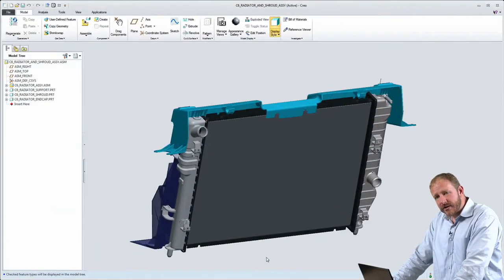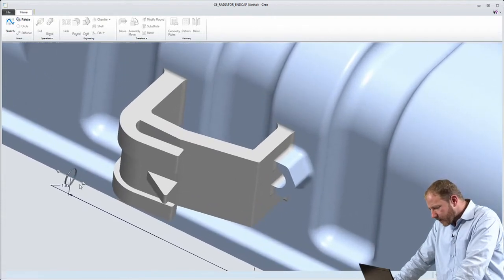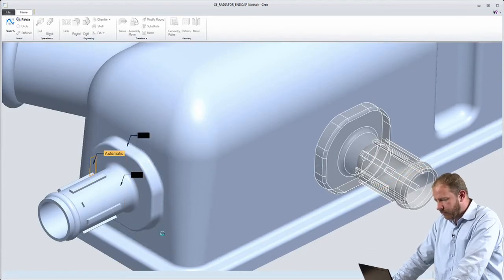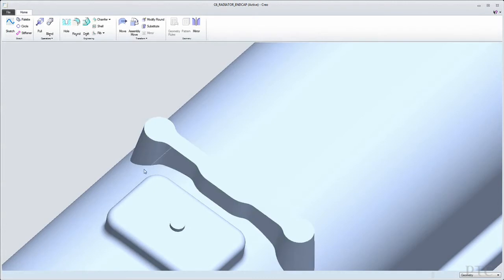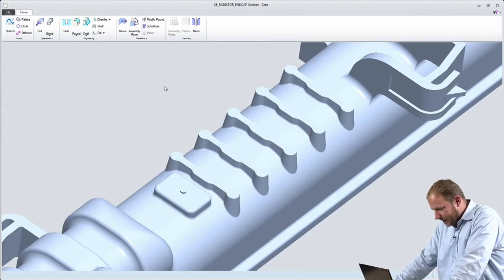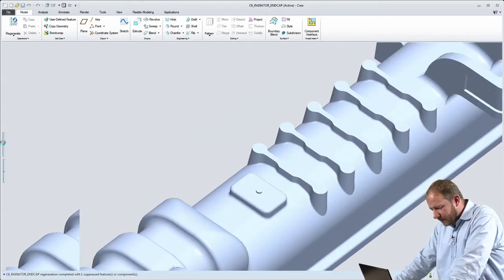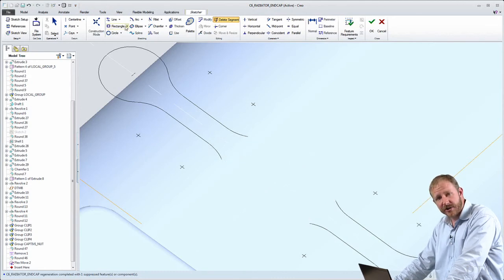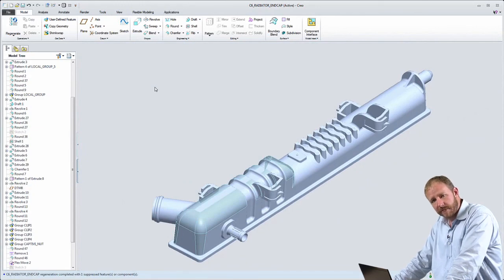Creo AnyMode Modeling - 3D-s üzemmódok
A Creo a 3D-s parametrikus és 3D-s direkt modellezés teljes átjárhatóságát biztosítja adatvesztés nélkül, a tervezési intelligencia és mérnöki szándék megtartásával